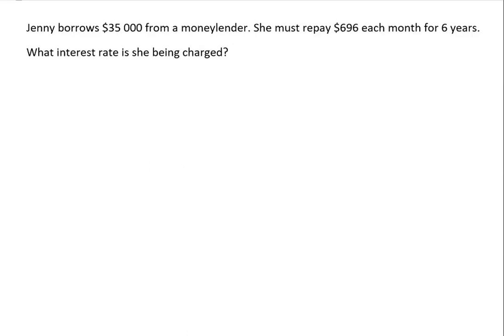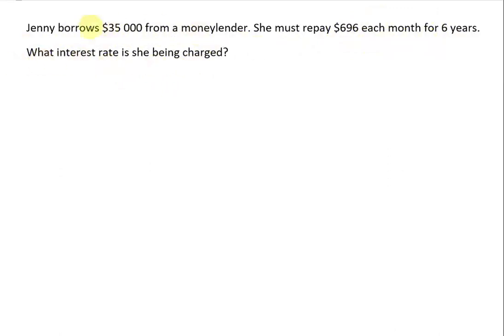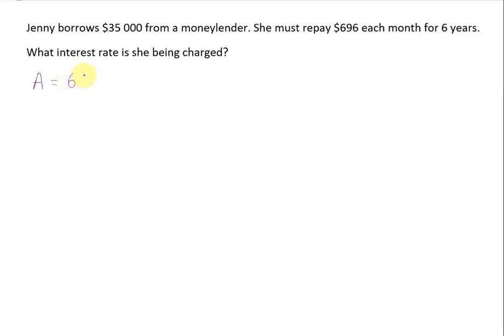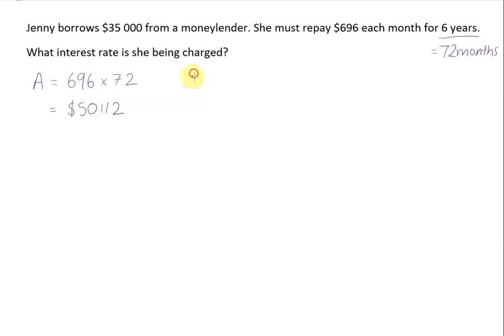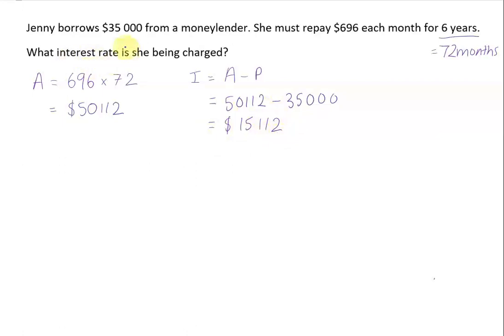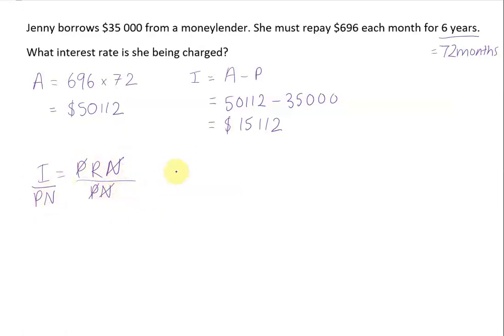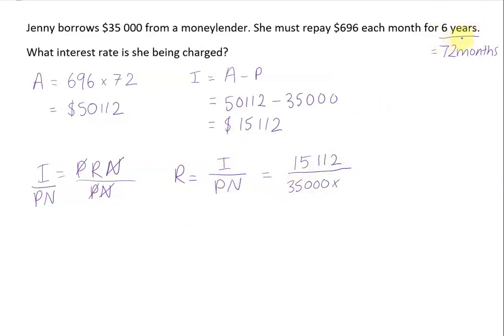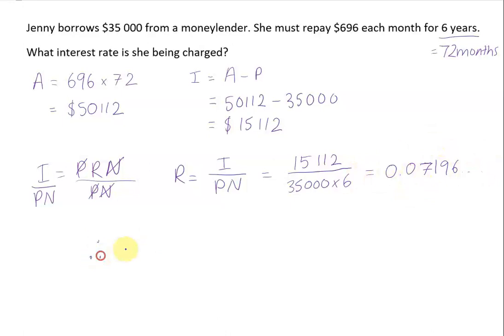Calculating Interest Rate from Repayments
An example of calculating the interest rate on a loan from the amount of each repayment.